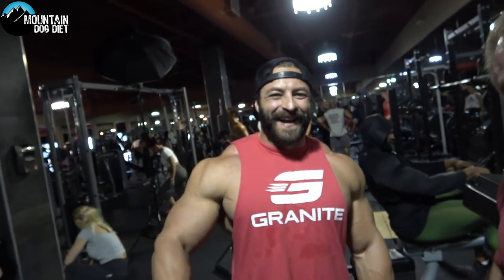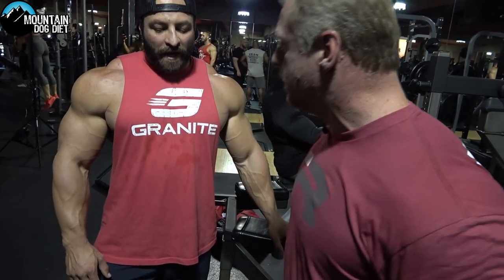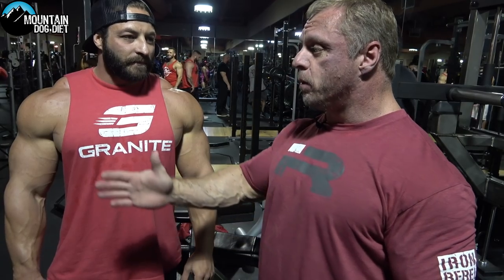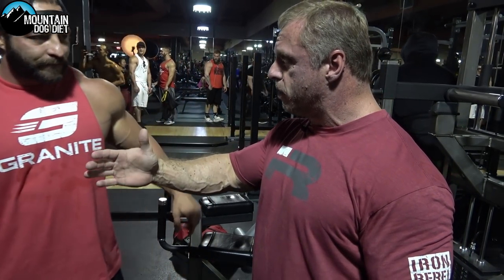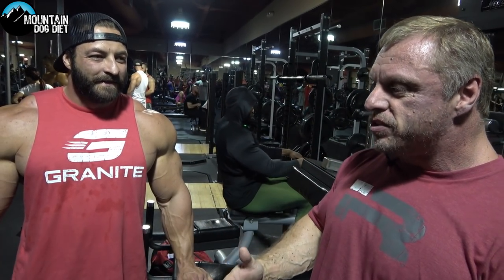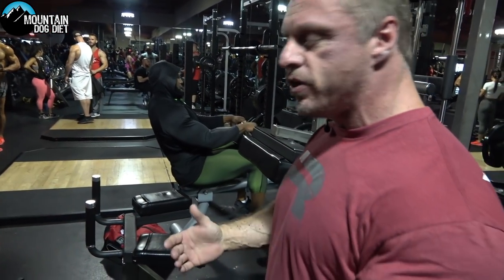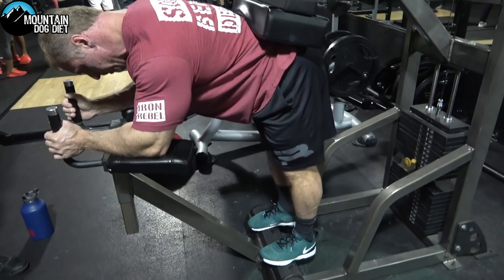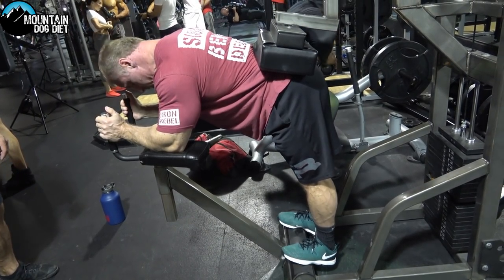Exercise Index - Donkey Calf Raises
In today's exercises index video we go over the donkey calf raises.  This is old school and you don'g see many people doing them but we will give you an alternative way to do them even if you don't have a donkey calf machine in your gym.